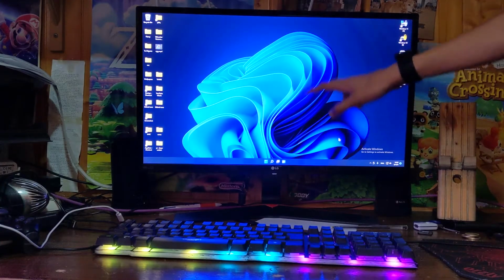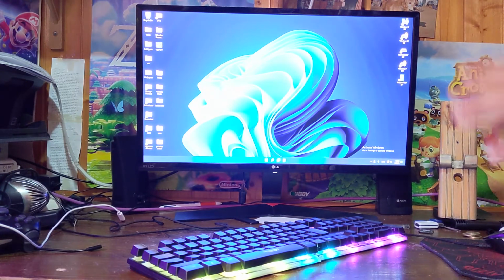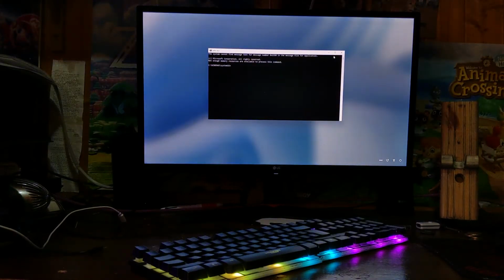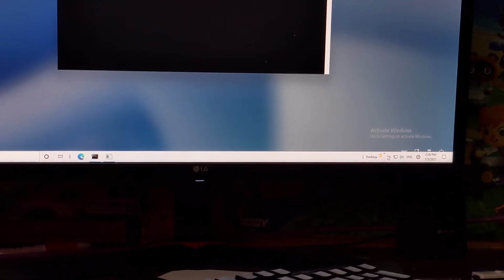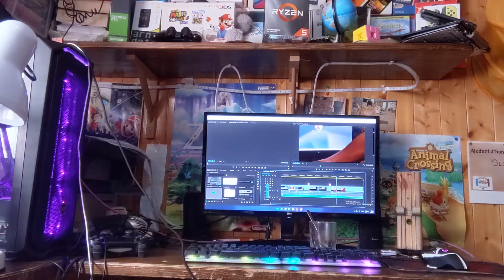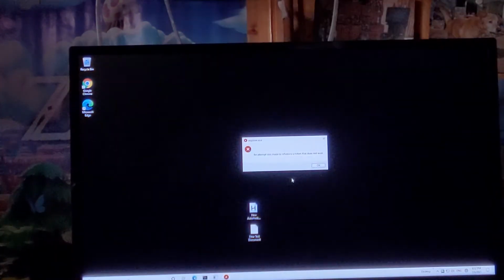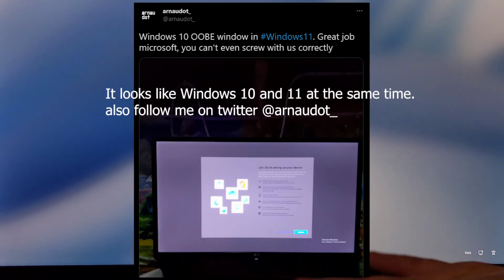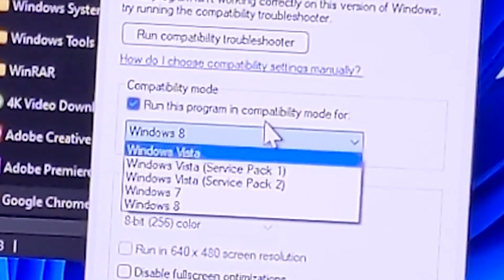Windows 11 is actually Windows 10!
To use it press / on the numpad. To exit it, there is an H logo in the taskbar icon corner thing. Right click on it and click "exit".